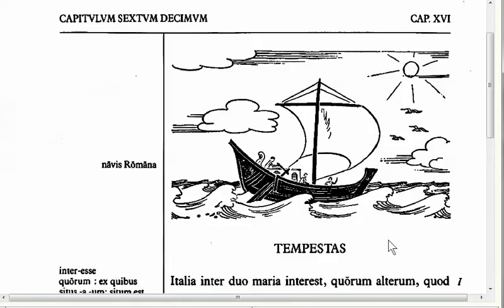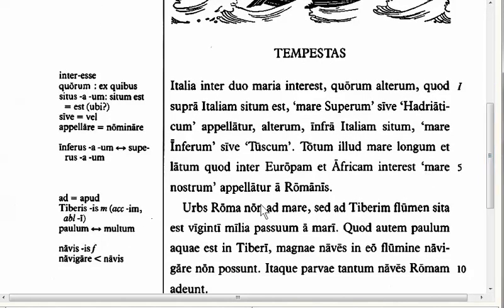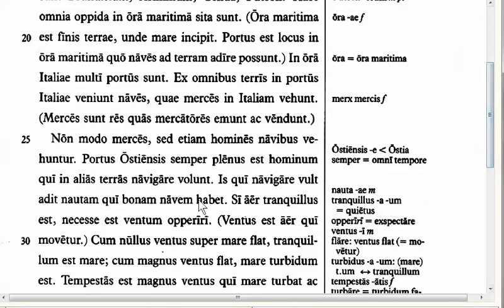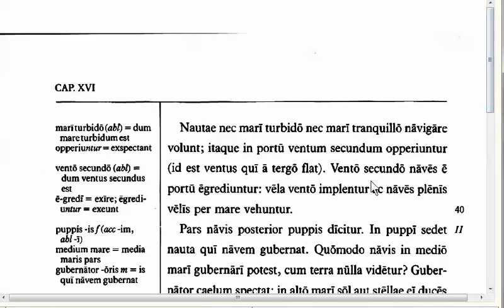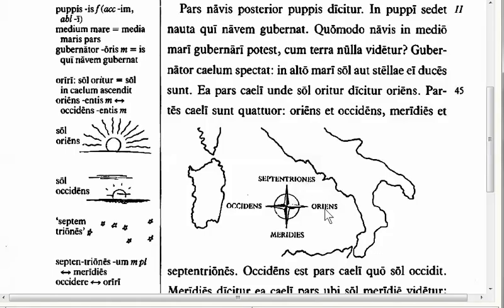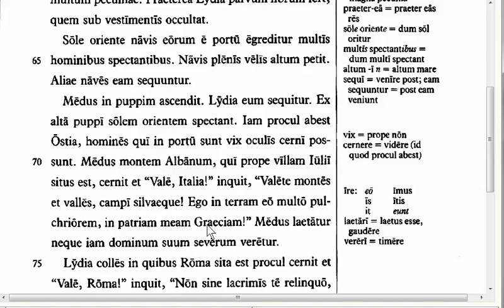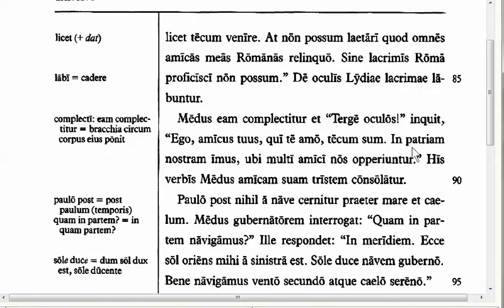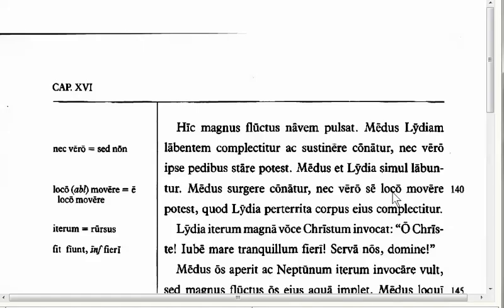LLPSI - Chapter 16 - Pensum D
This video explains the grammar and syntax in this chapter of Lingua Latīna per sē Illustrāta.